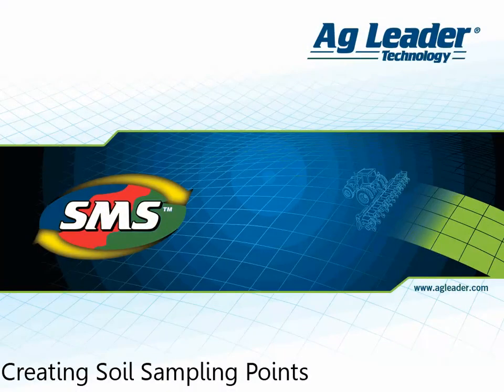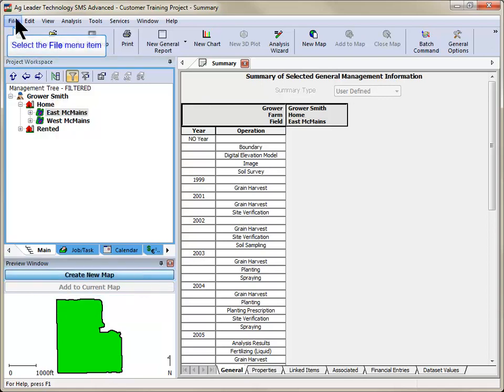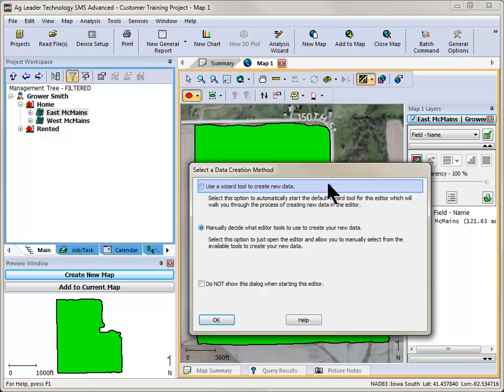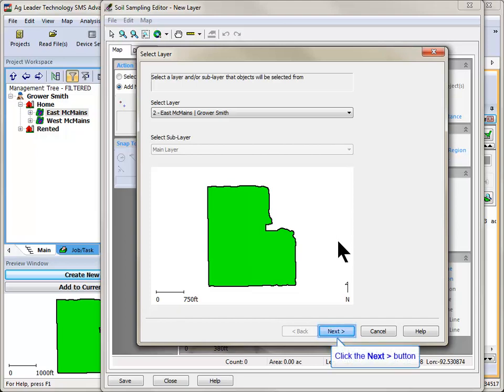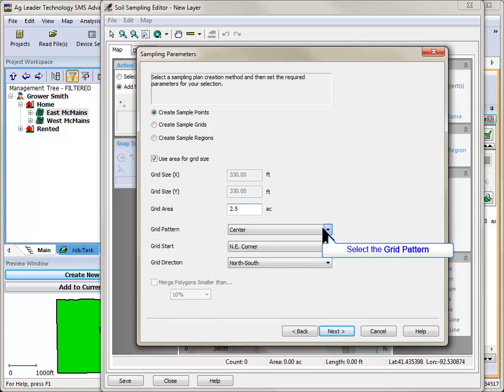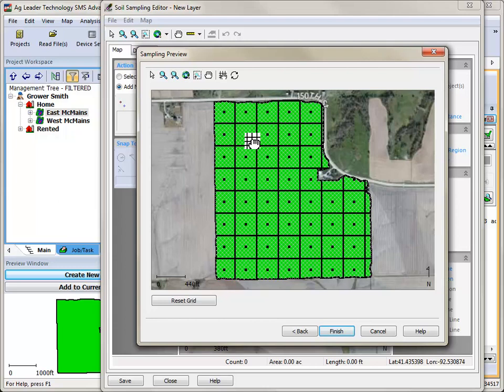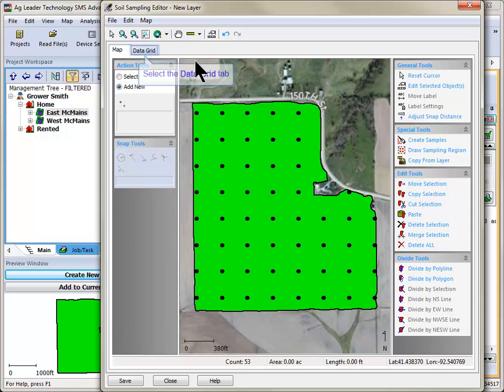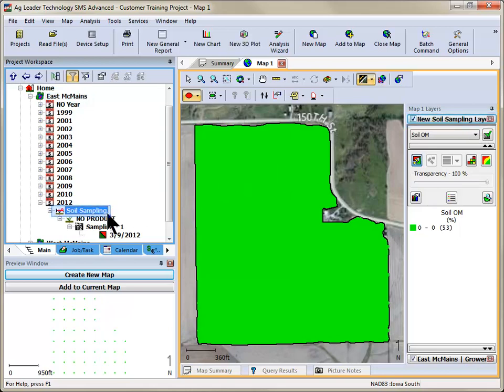SMS™ Creating Soil Sampling Points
Learn how to create soil sampling sites using the SMS Desktop Software.  Build sampling points, grids or regions based off of any layer saved in the management tree, such as soil type or yield maps.  Use the tools in the Sampling editor to properly place each sampling site and export the sampling sites out to the SMS Mobile Software or as any of the generic file types for in-field navigation.